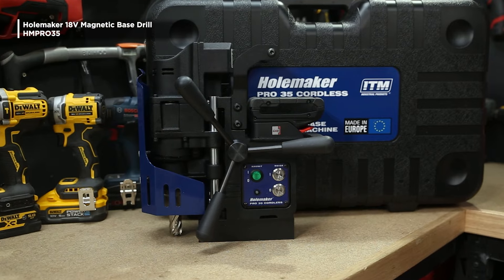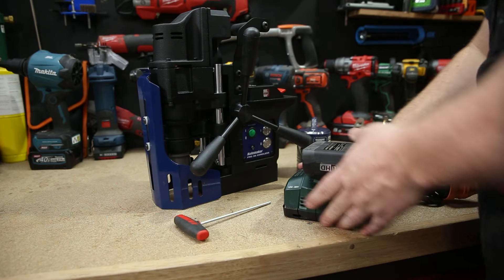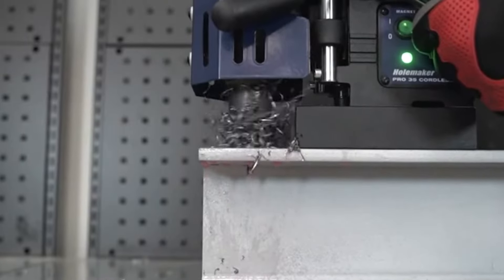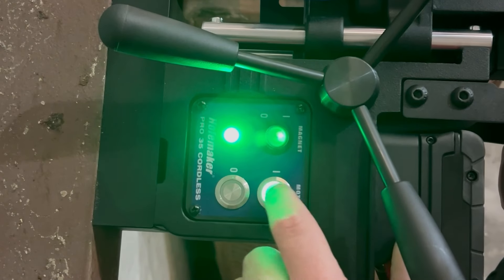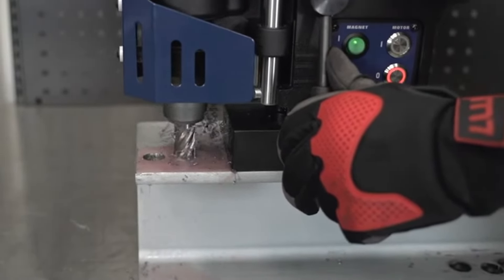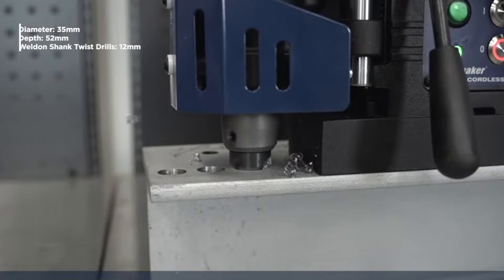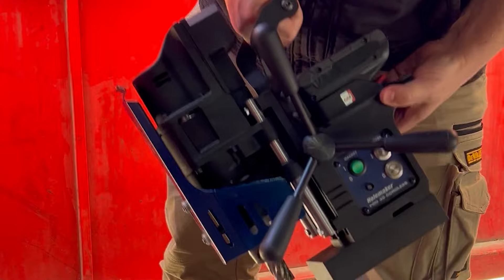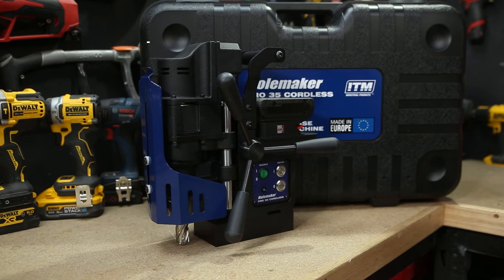NEW Holemaker Pro 35 Cordless Magnetic Base Drill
Drill structural steel anywhere with this versatile mobile magdrill, on sale NOW at Sydney Tools this Tax Time.